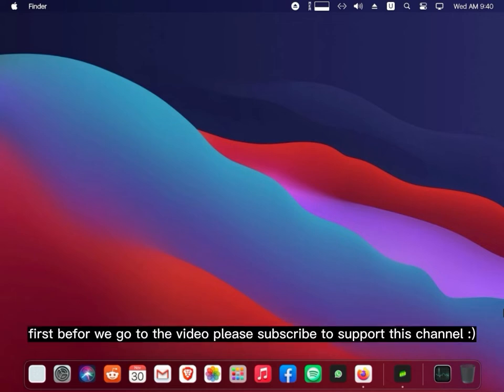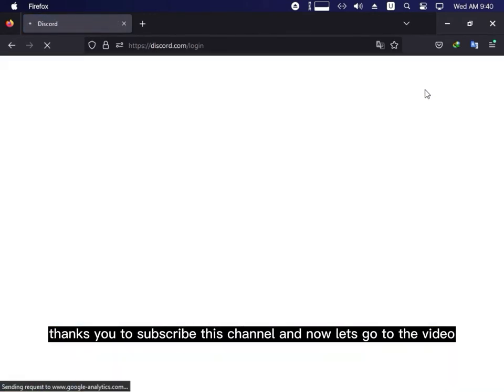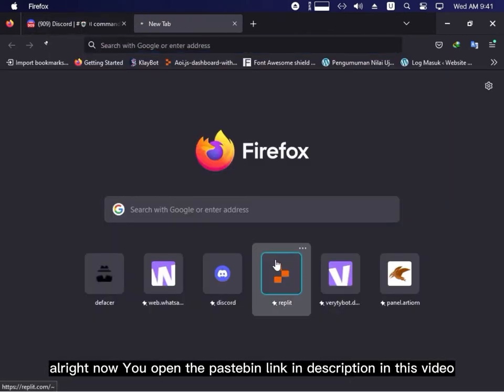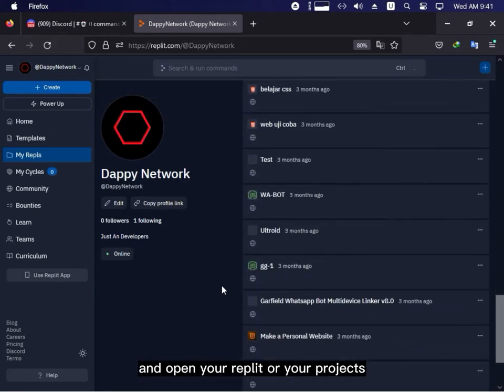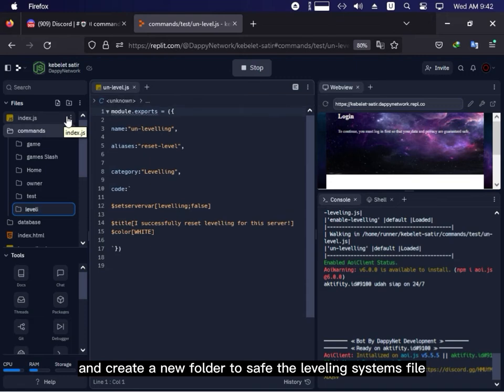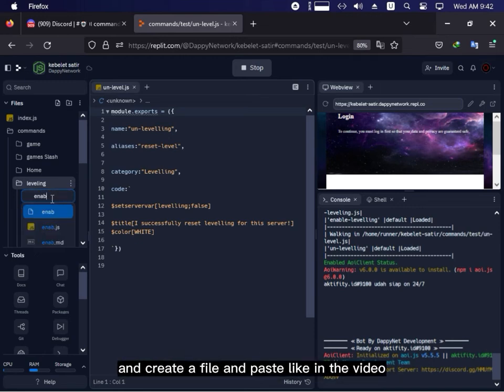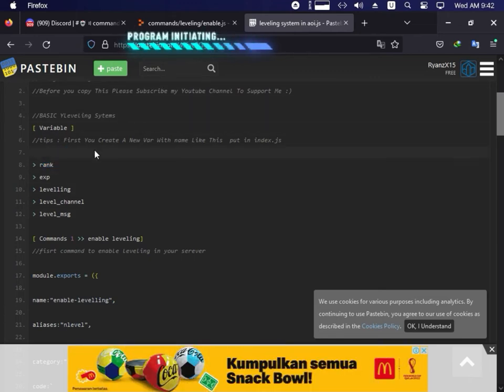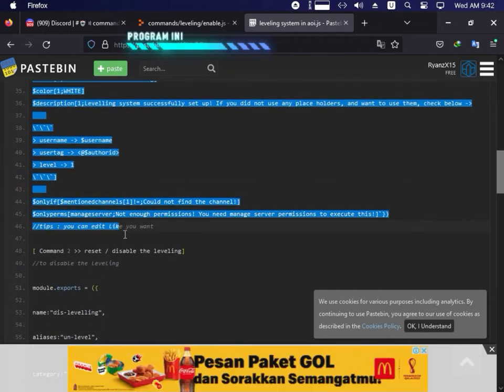TUTORIAL | How to create leveling system on aoi.js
⛩️ | Descriptions

hey ho how are you all, in this video I will give a tutorial on how to make a leveling system Bot tutorial on aoi.js

😎 | Invite my Bot

📙 | Support Server

☕  | Support Me